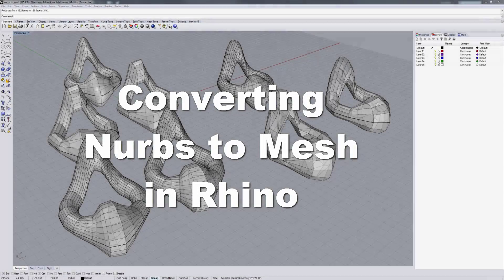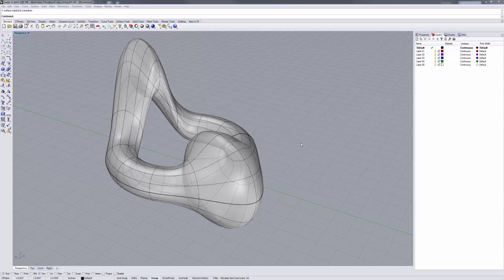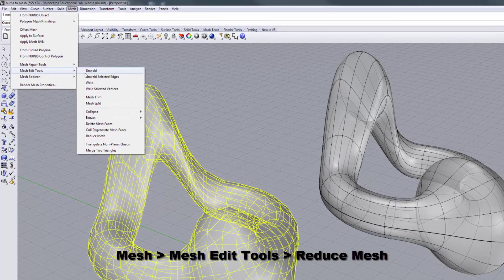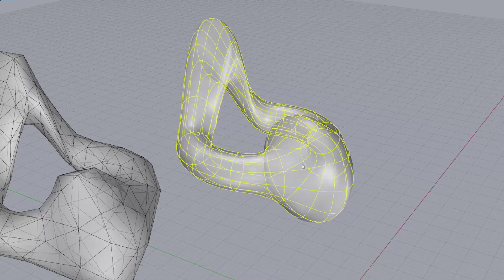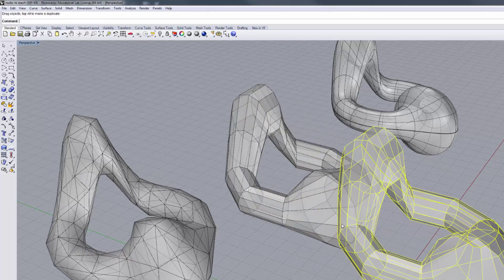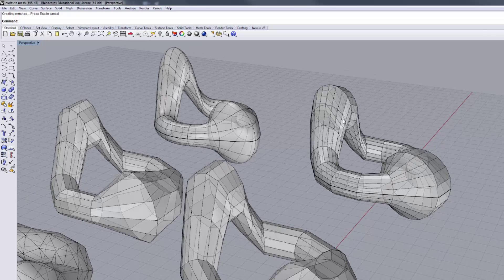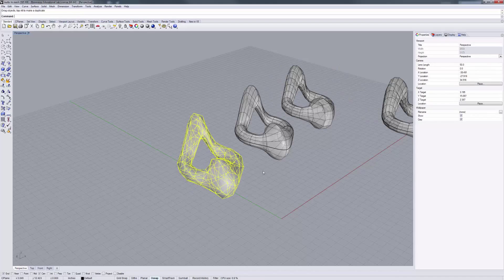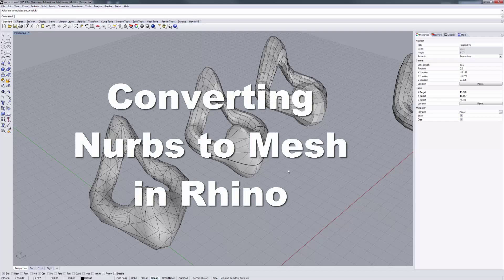Mesh From NURB Object: Rhino to Pepakura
Andrew F. Scott

This tutorial focuses on methods for translating NURBS Surfaces within Rhino  into low poly geometries with the goal for output using Pepakura. In this tutorial various approaches are introduced for determining the final topologies of your object. Emphasis is placed on translating 3 Degree Surfaces into 1 Degree Surfaces

Andrew F. Scott is an Associate Professor of Art and Technology at the University of Texas at Dallas. His work combines fine art practices and digital fabrication techniques.